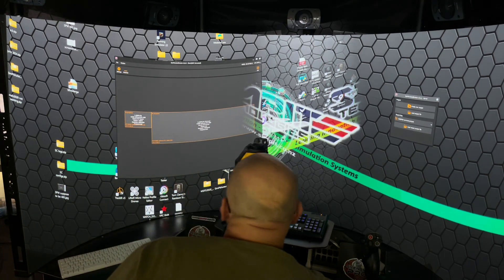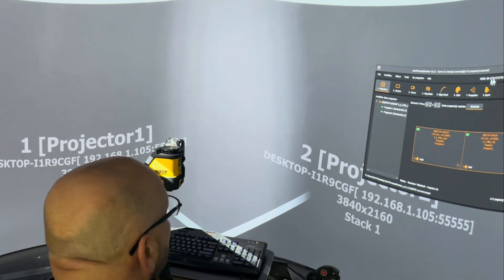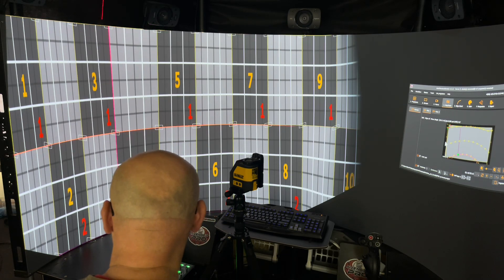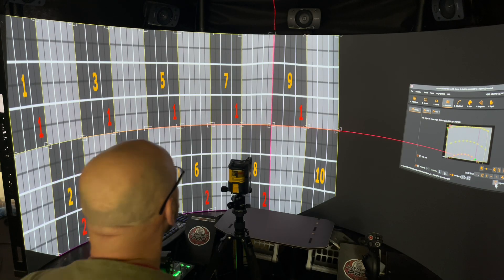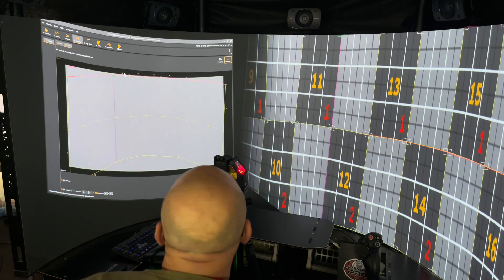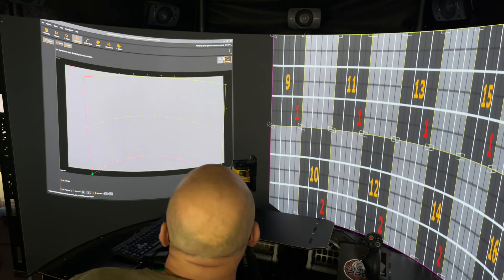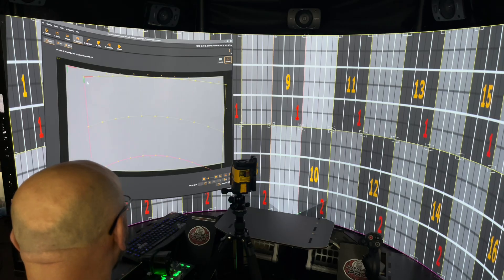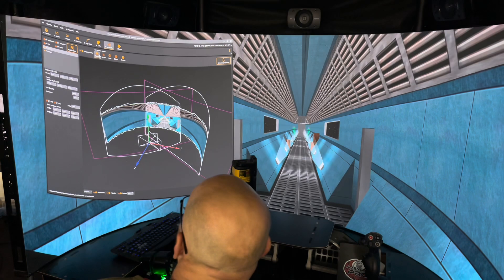Avenger 202 PRO semi-auto calibration (mapping on screen)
Quick overview how to use the preconfigured and pre calibrated files for SimPitWarp Ultimate